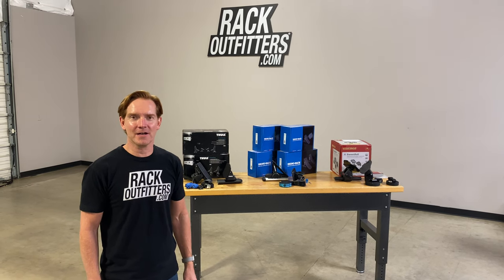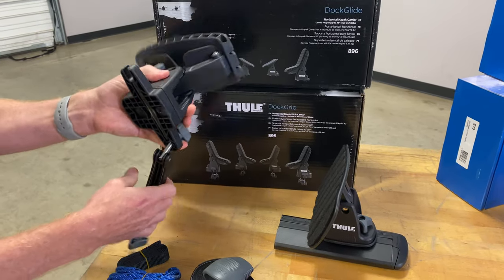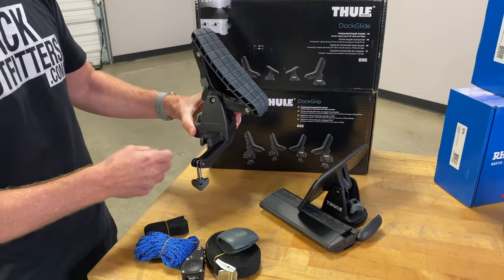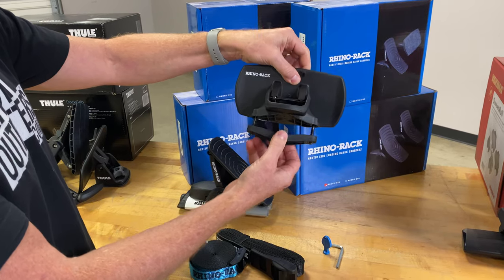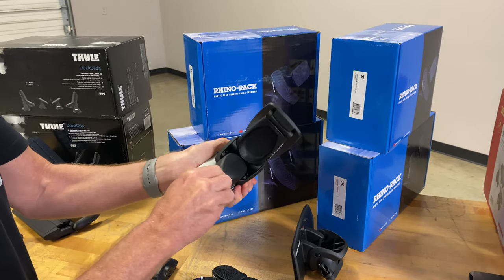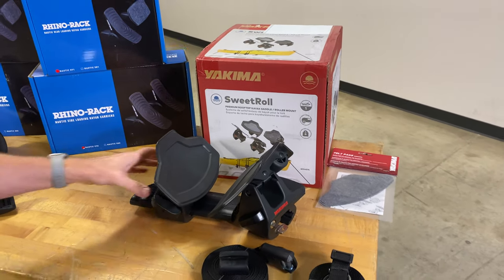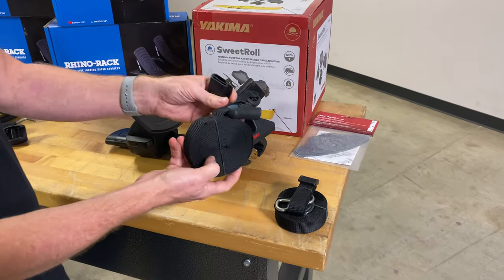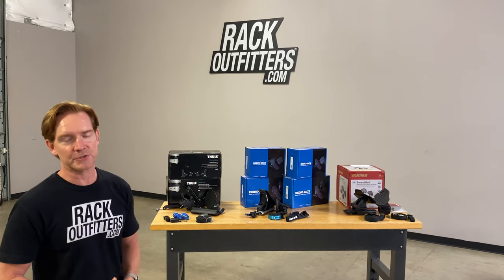Yakima vs Thule vs Rhino-Rack Horizontal Kayak Carriers: DockGlide, Nautic, SweetRoll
An ad-free, no fluff overview of the three different product categories for horizontal kayak carriers.

Comparison of the three major brand's horizontal kayak carriers; Yakima SweetRoll, Thule DockGrip/DockGlide, and Rhino-Rack Nautic Series

Rhino-Rack 571 Universal Rear Loading
Rhino-Rack 580 T-Slot Side Loading
Rhino-Rack 581 T-Slot Rear Loading